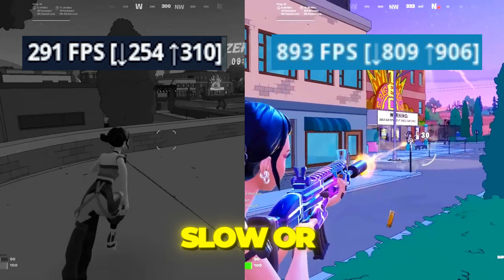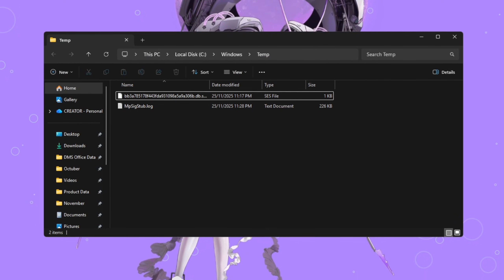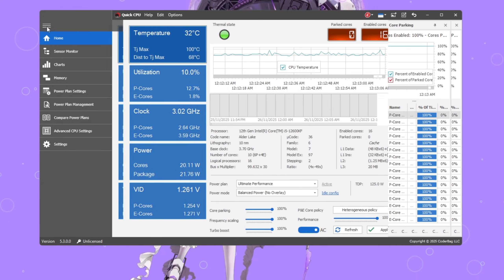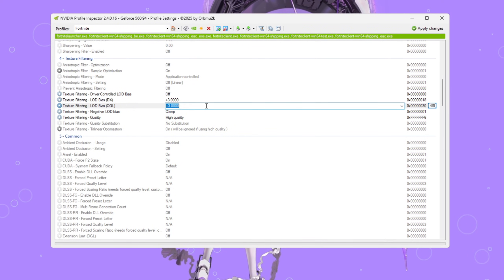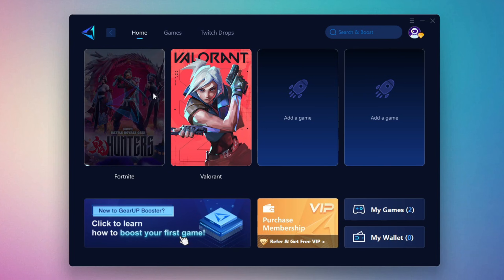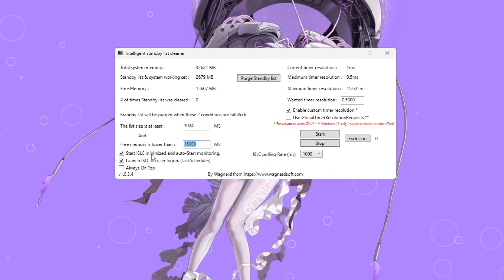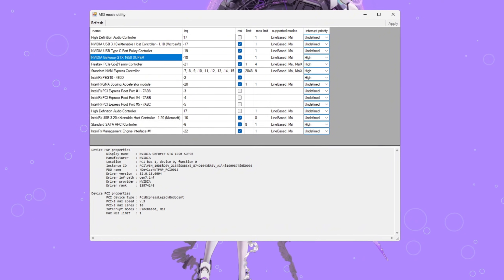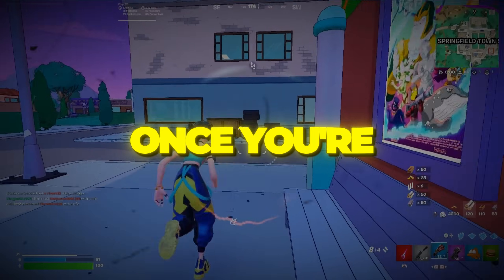How to Get 240+ FPS in Fortnite on an Ultra Low-End PC! 🚀 (Fix Lag & Stutters)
If your Fortnite runs like a slideshow — constant lag, stutters, frame drops, freezing — this video is your FIX. Today, I'm showing you how to boost FPS, remove lag, and make Fortnite buttery-smooth even on the worst low-end PC out there. 🖥️💨

In this guide, you’ll learn how to clean your PC, optimize your CPU, supercharge your GPU, fix RAM issues, and boost performance using simple tools. Follow every step carefully and your PC will run like a brand-new machine. ⚡

✔ How to delete temp files to remove hidden lag
✔ Best Quick CPU settings for max performance
✔ Hidden NVIDIA settings that boost FPS instantly
✔ How ISLC reduces stutters + input delay
✔ MSI Utility setup for better GPU response time
✔ How to stop useless apps stealing your performance
✔ How to get insanely smooth Fortnite gameplay on low-end PCs

By the end, you’ll have a fully optimized Fortnite setup that’s faster, smoother, and way more consistent — even during those intense late-game fights.

I’d love to hear how much better Fortnite runs for you after applying these tweaks. 💪